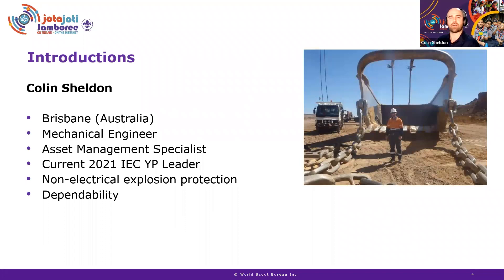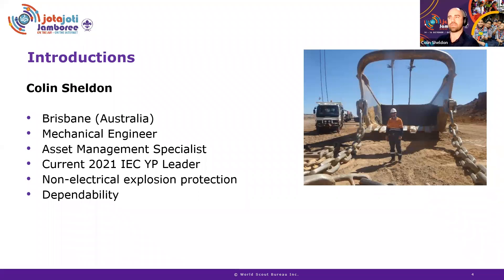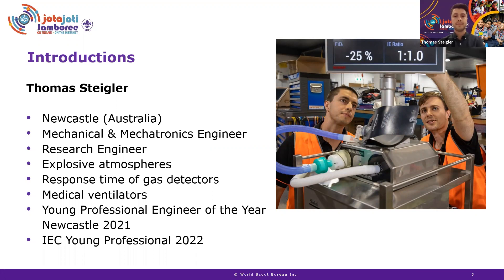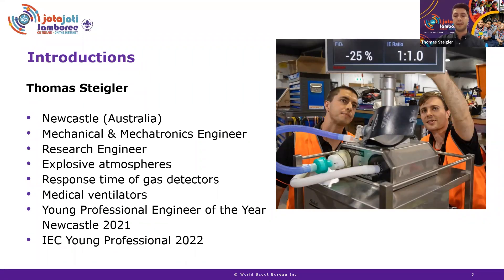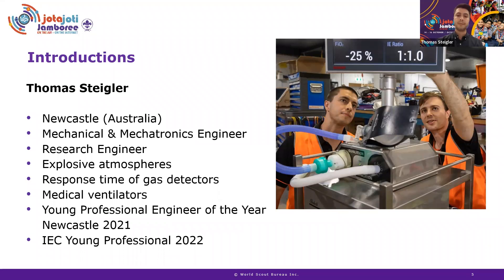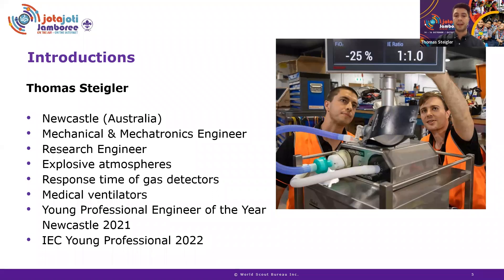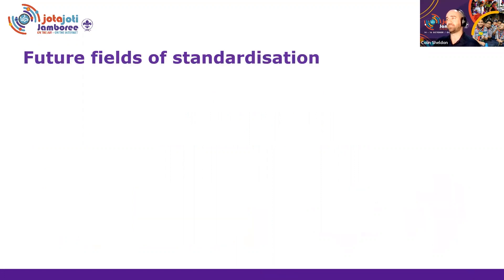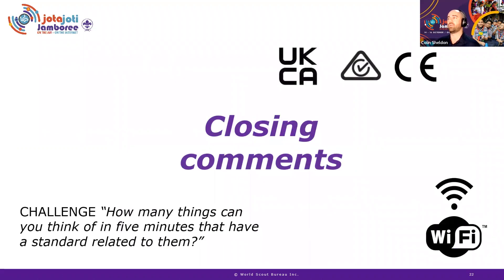STEAM Standards 101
Did you know? Many of the devices, systems and services in our daily lives are regulated by standards to help people and the environment! Join young professionals who have been selected by the International Electronical Commission (IEC) as standards leaders in their countries - they'll share insights into the major role that standards play in their STEAM professions.